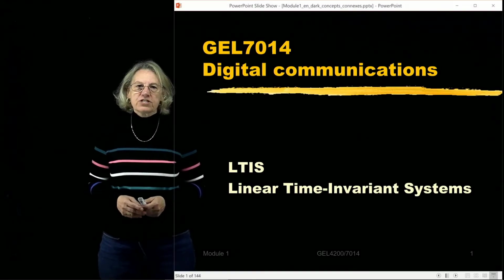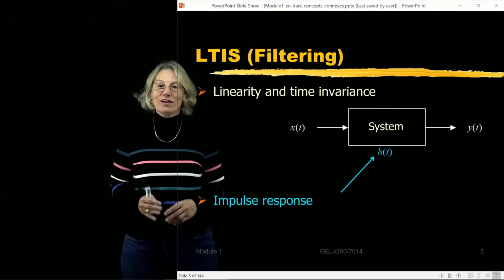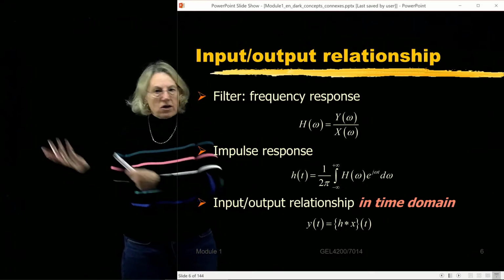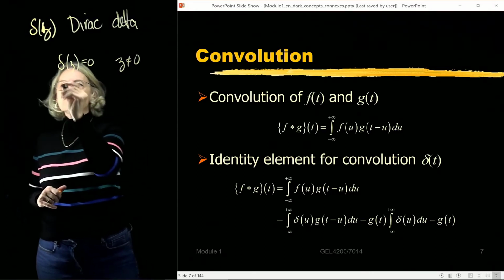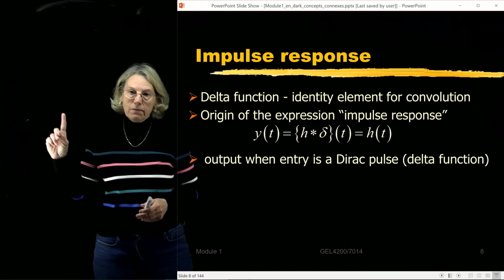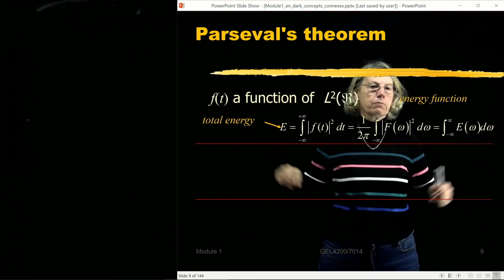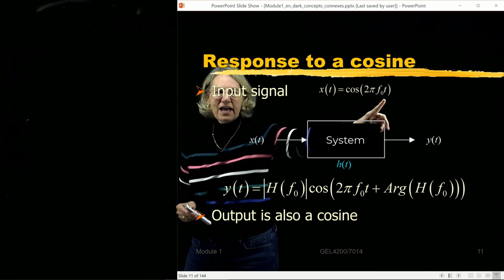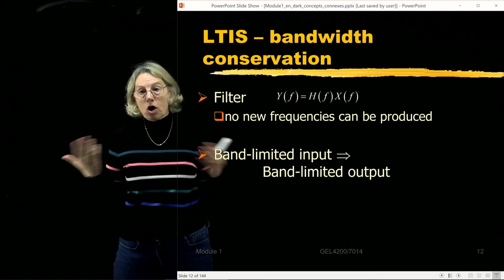GEL7114 - Module 1.1 - Linear Time Invariant Systems (LTIS)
GEL7114
Digital Communications
Leslie A. Rusch
Université Laval
ECE Dept.
Module 1 presents the topics required to understand the key concepts of digital communications. It goes over the concepts from a prerequisite course in signal analysis, such as filtering, bandwidth, or power spectral density. It then introduces the important concept of intersymbol interference and its roots in a bandlimited channel. It also includes a brief introduction to random processes, focusing on the gaussian model of the noise. Finally, it touches on the formatting of numerical data.